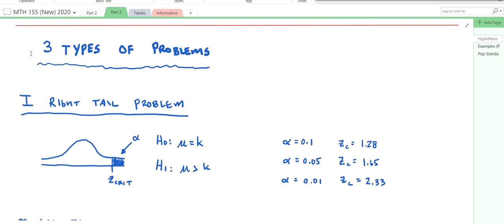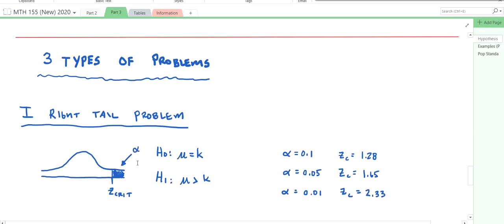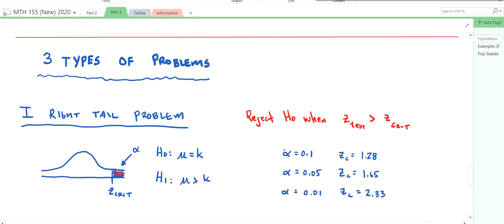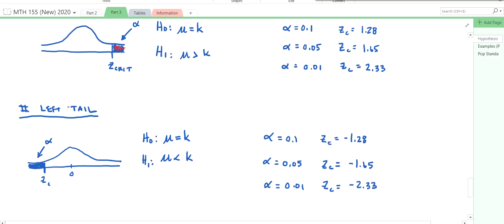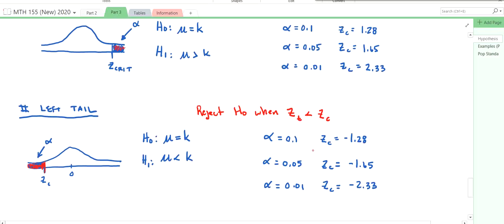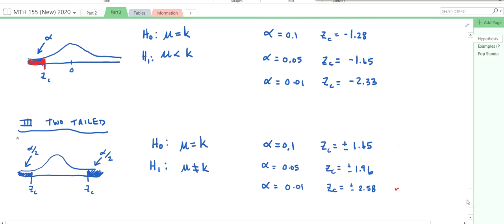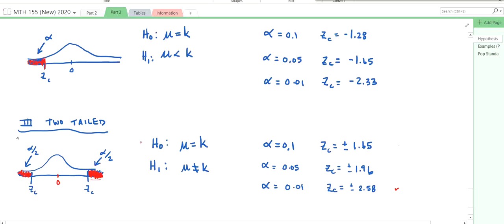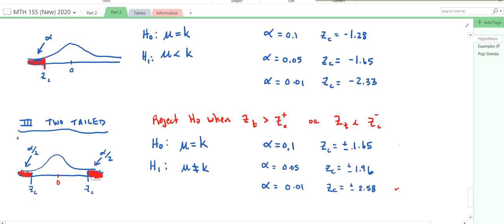MTH 155 Hypothesis Testing Part4